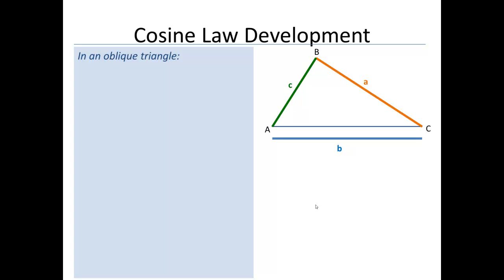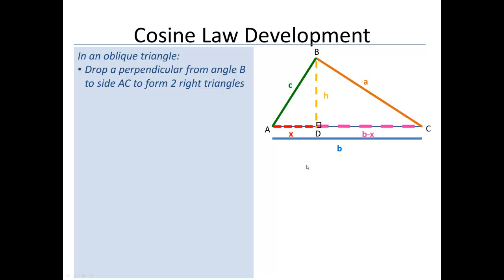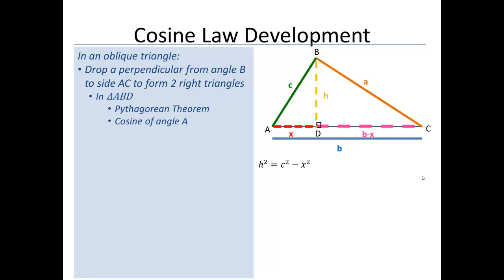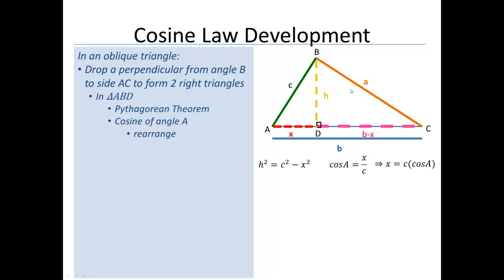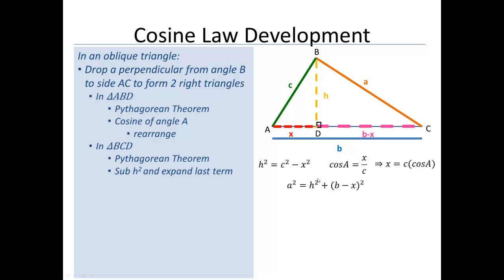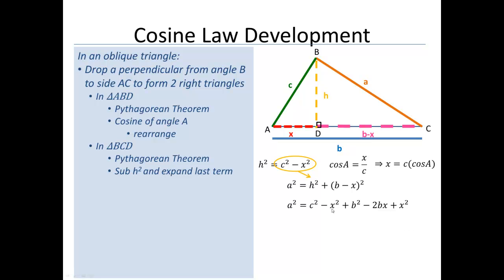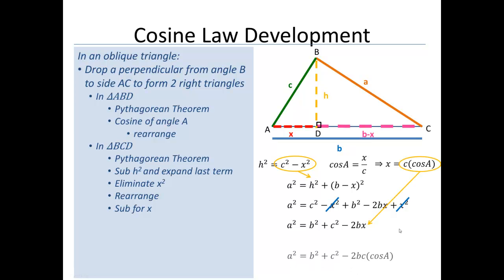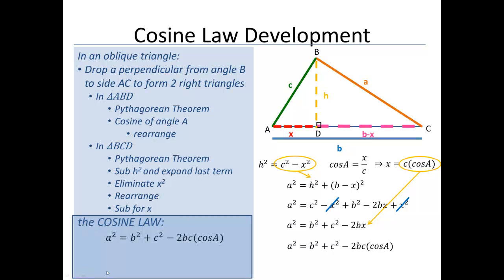Oblique Trigonometry - Cosine Law Development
A brief review of how the Cosine Law is developed from Right Triangle Trigonometry